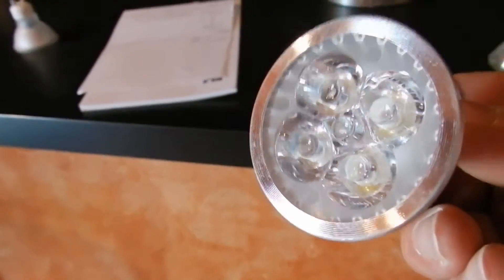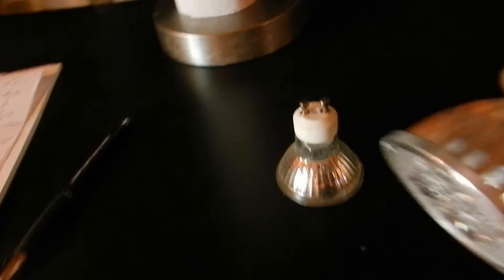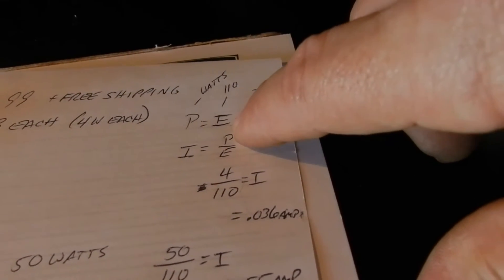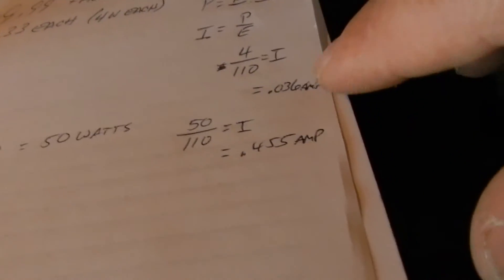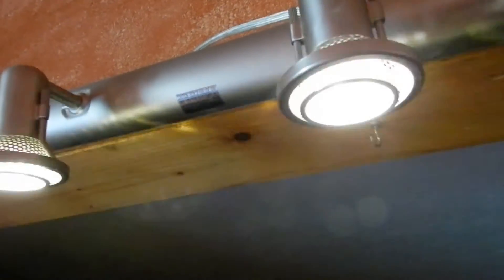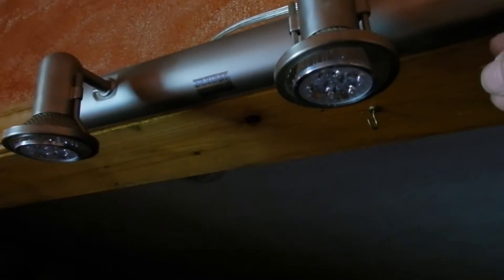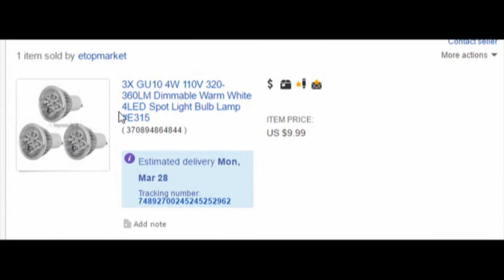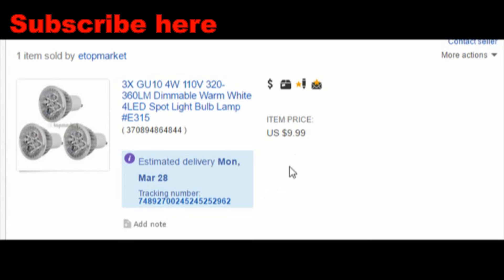Why Replace GU10 Bulbs with LED Bulbs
Cheap, cooler and saves money.